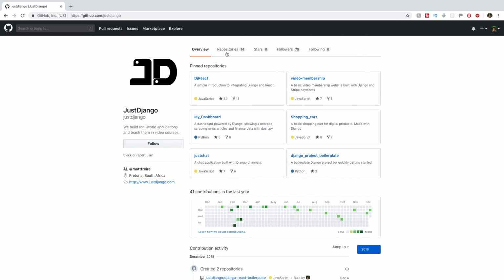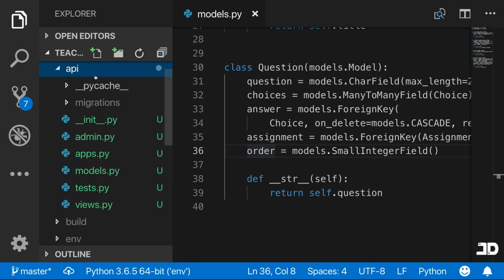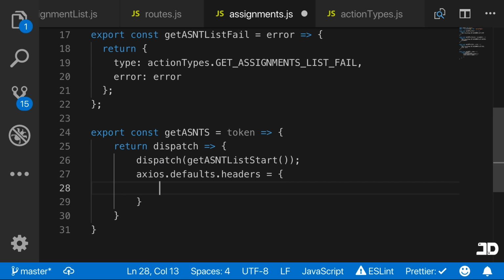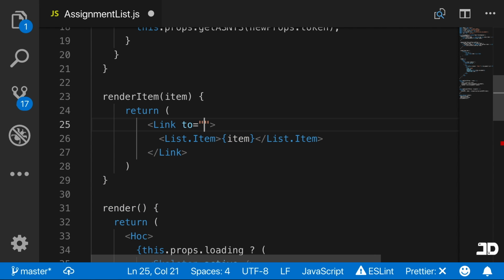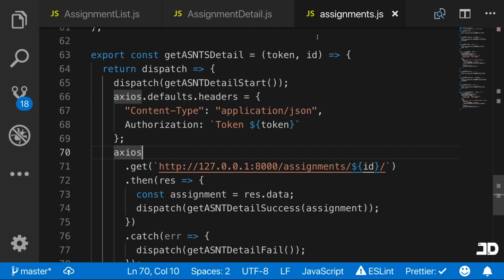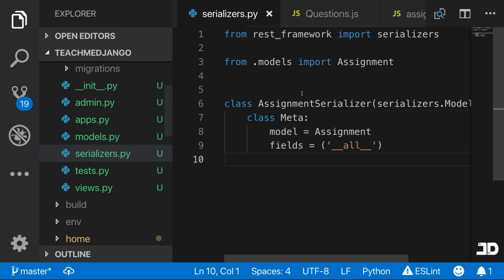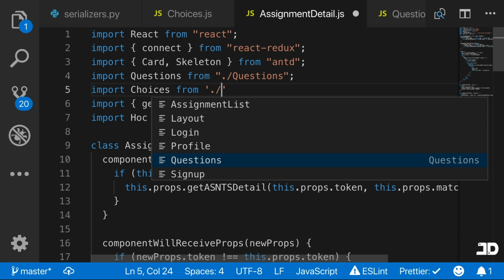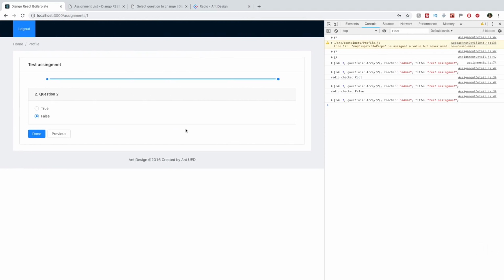Build a School System with the Django Rest Framework and React - Part 3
In this tutorial series we show how you can create a multiple user-type system with the Django Rest Framework and React. As an example we'll be building an online school where teachers can create assignments that students can complete and view their results.